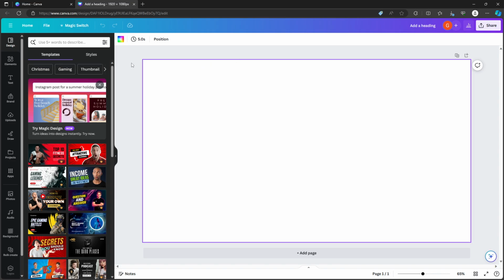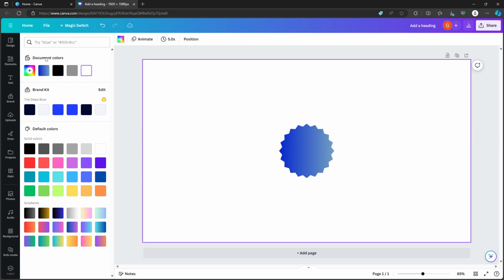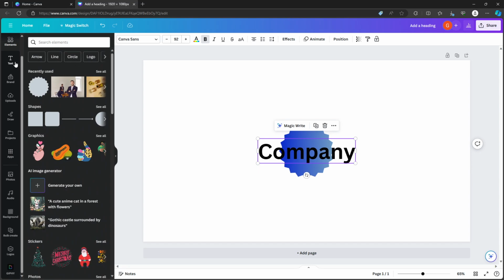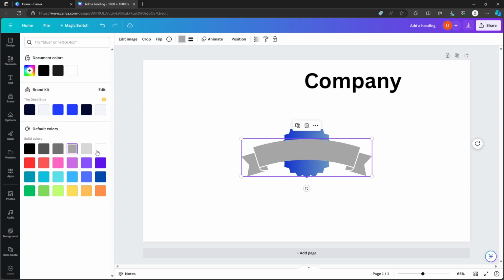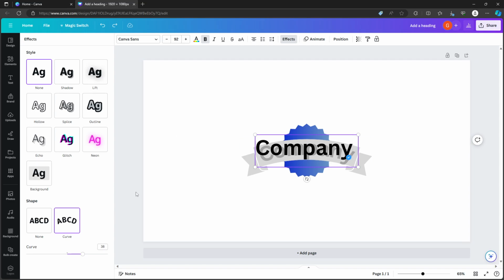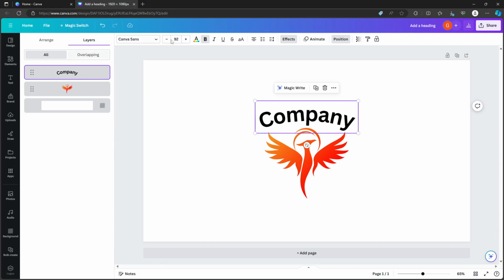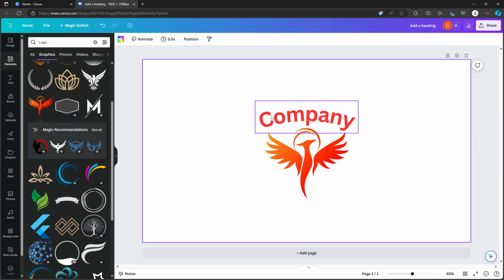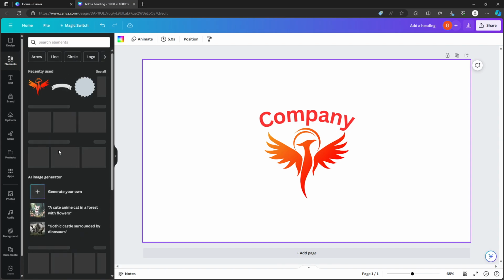How to Make a Logo on Canva?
Excited to craft your own logo on Canva? In this video, I'll guide you through the steps on how to make a logo. Follow these simple instructions to create a unique and professional logo for your brand or personal project. Let's make your mark with a standout logo using the creative tools in Canva!